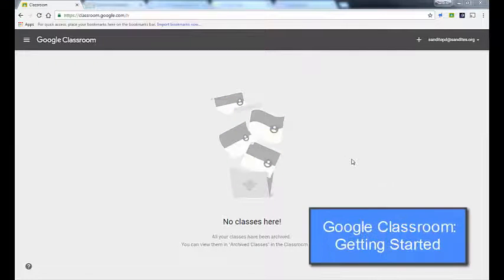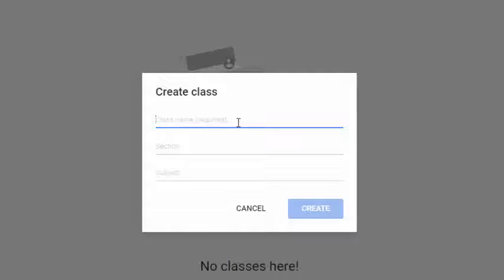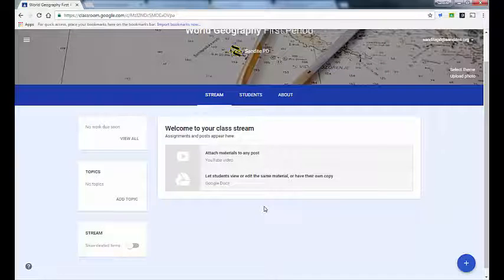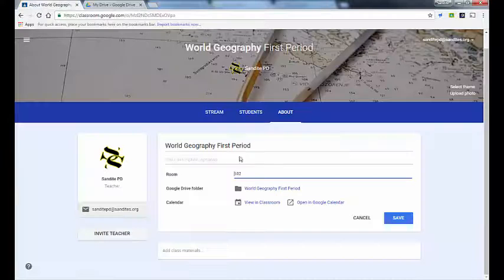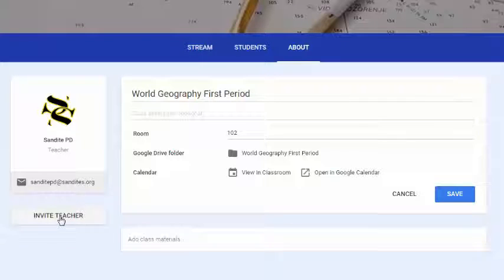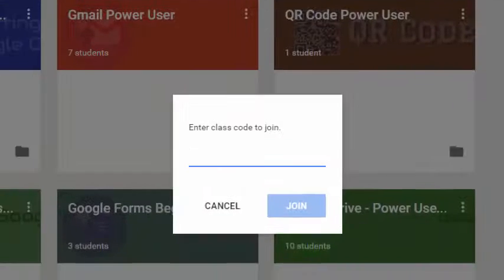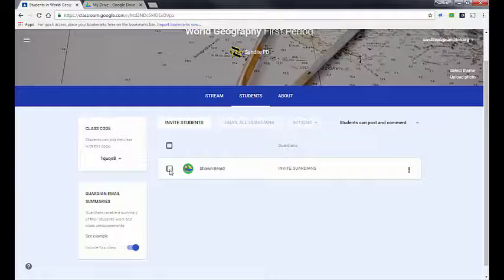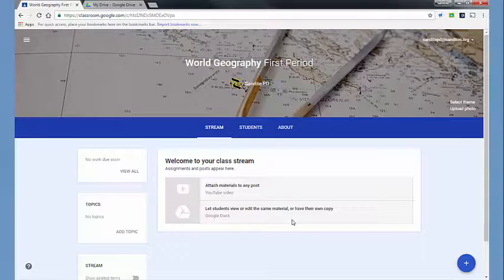Getting Started with Google Classroom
This video is an introduction to getting started with Google Classroom.  Topics include:  Setting Up A Class & Enrolling Students